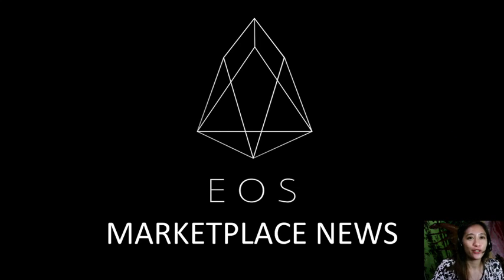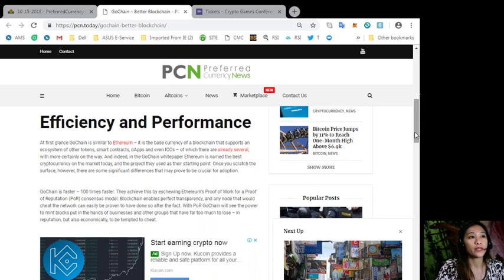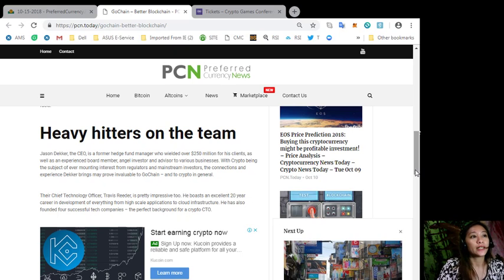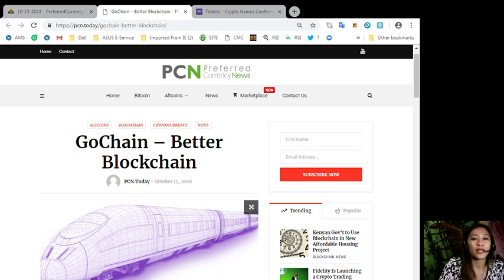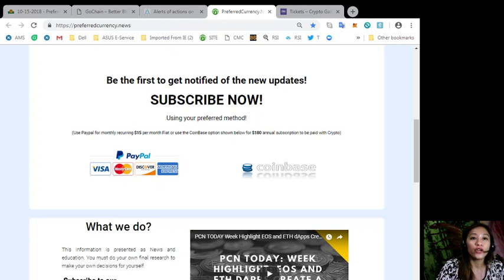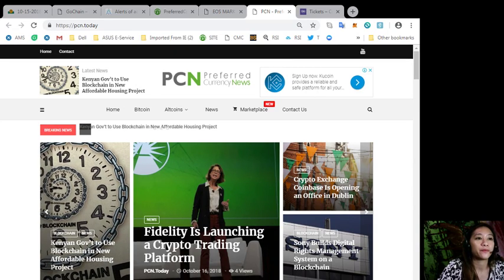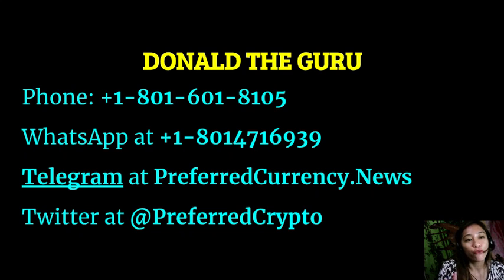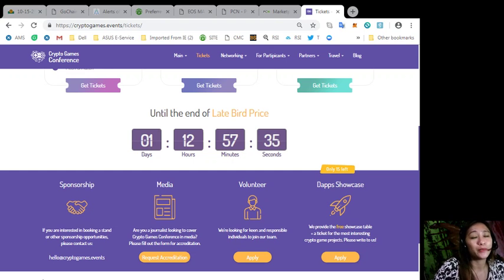PCN TODAY: GoChain – Better Blockchain